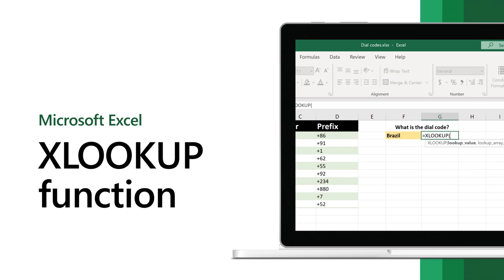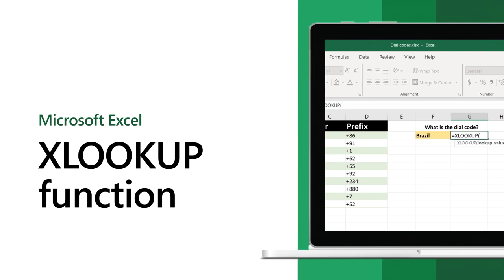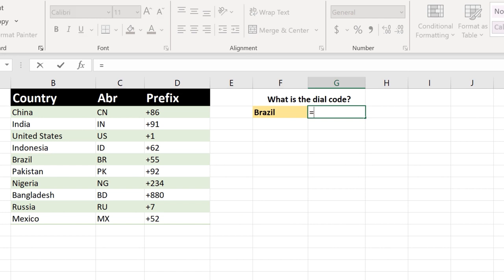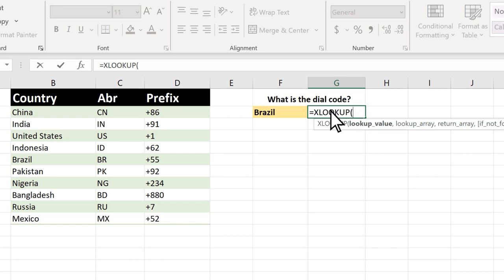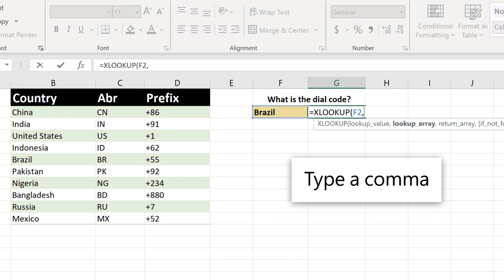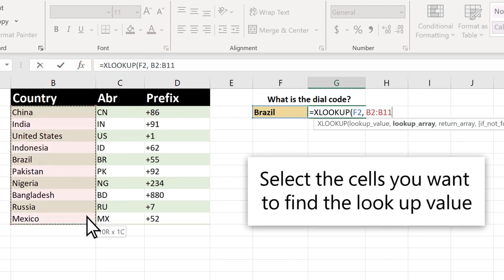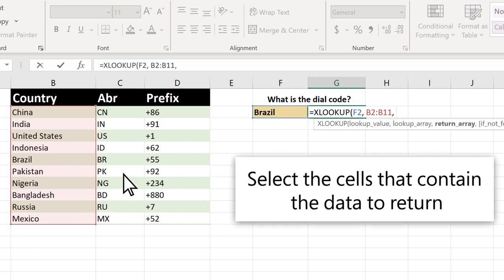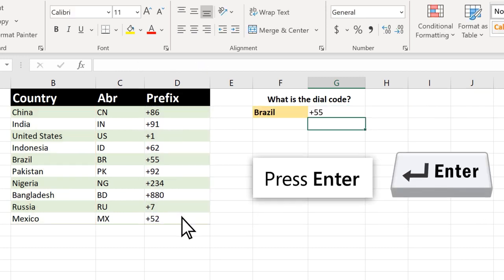Excel : XLOOKUP function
Use the XLOOKUP function to find things in a table or range by row. For example, look up the price of an automotive part by the part number, or find an employee name based on their employee ID. With XLOOKUP, you can look in one column for a search term, and return a result from the same row in another column, regardless of which side the return column is on.